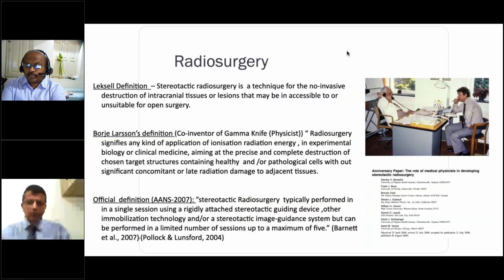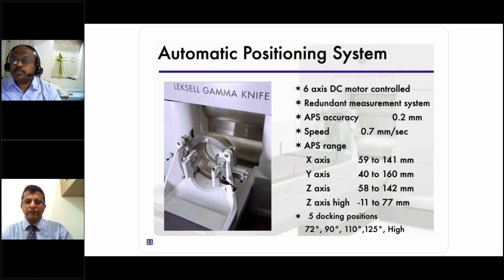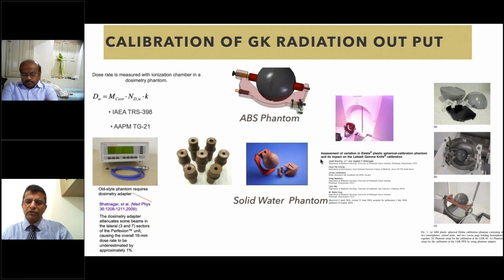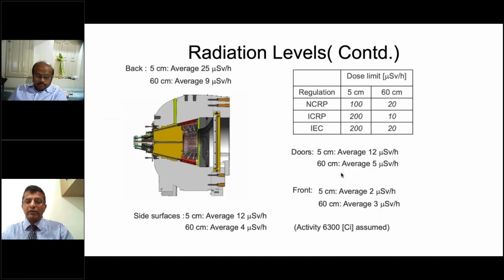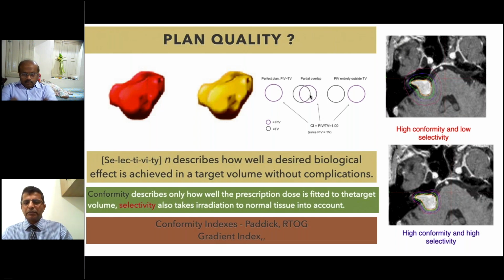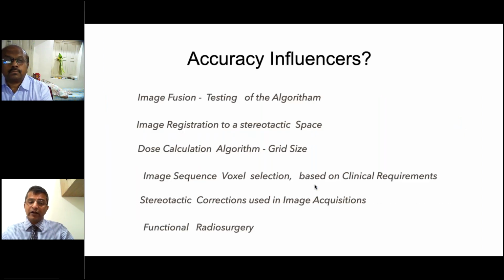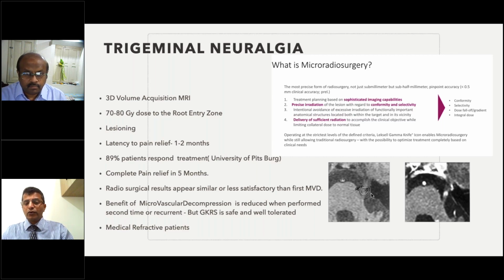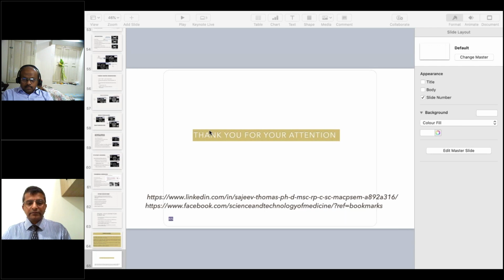DPMP Webinar(6): Gamma knife Surgery: Physics Technology and Clinical Challenges by Dr.Sajeev Thomas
Gamma Knife Radiosurgery, also known as the gold standard in intracranial radiosurgery has undergone several transformations in the past few years. Although the adaptation of frameless radiosurgery techniques and the introduction of the moving source mechanism has several advantages, the establishment of clinical gamma knife program demands specialised physics knowledge and skills. This lecture will discuss the physics, quality assurance and clinical challenges in establishing gamma knife radiosurgery programs.